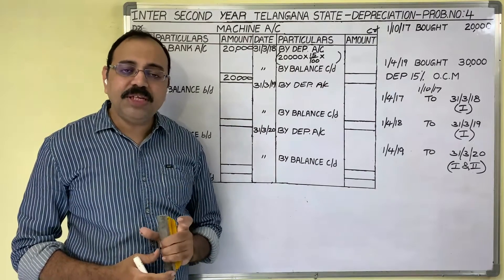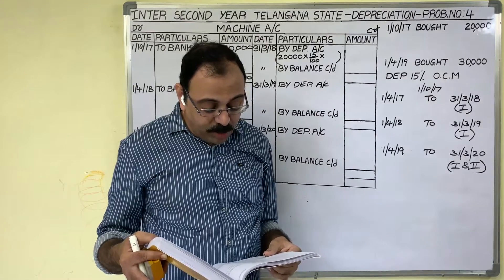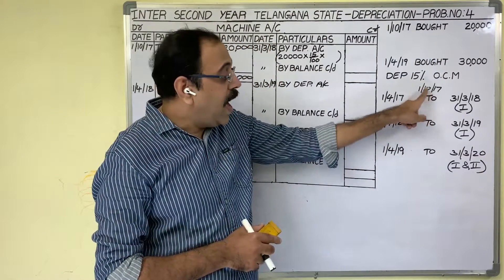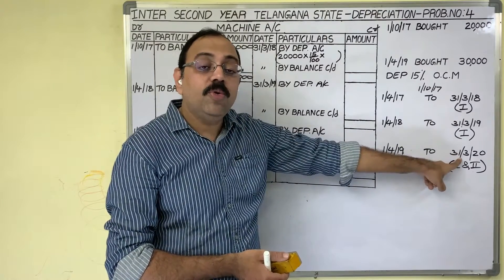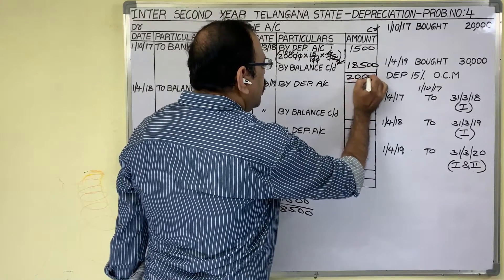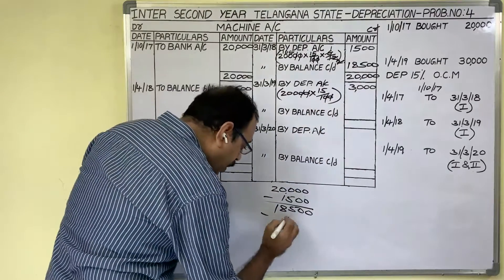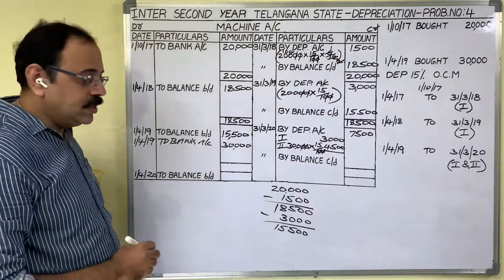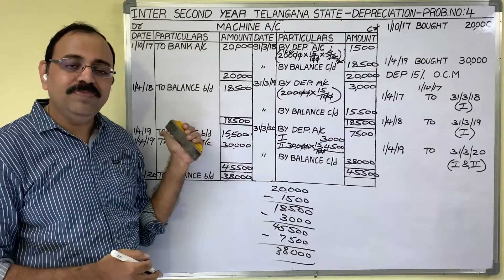Depreciation | Fixed Installment Method | Inter second year commerce | Business studies class 12